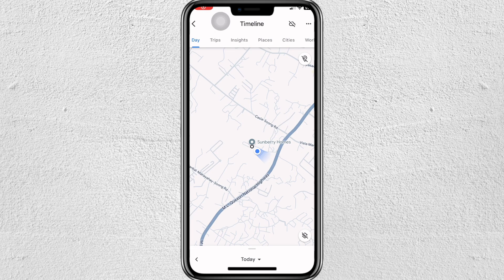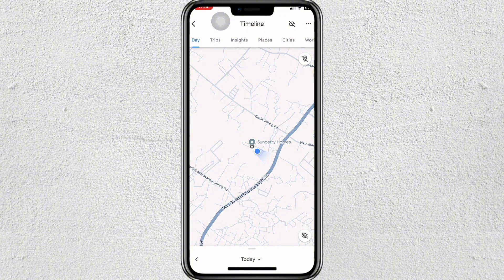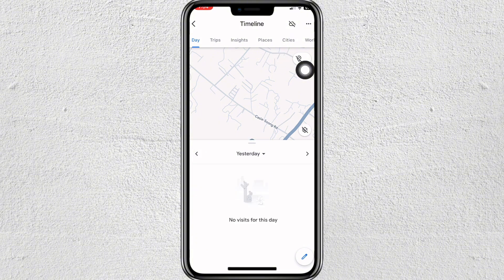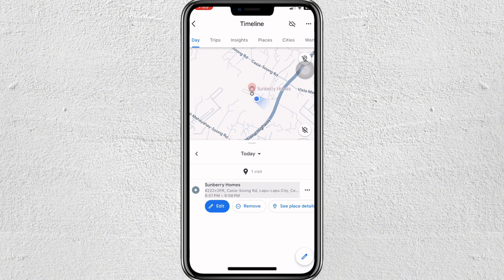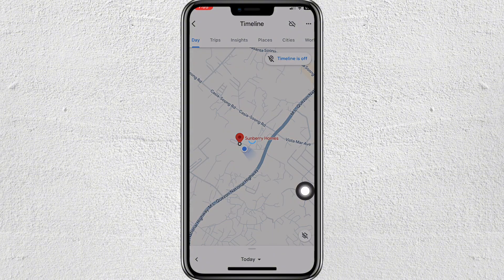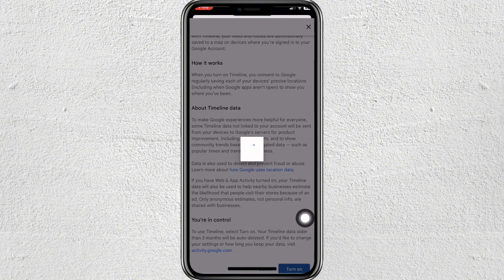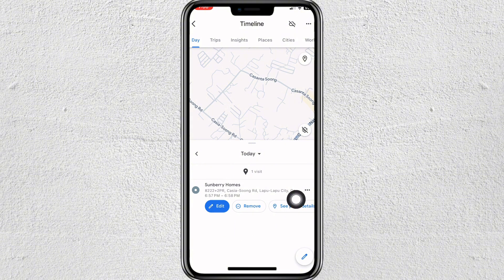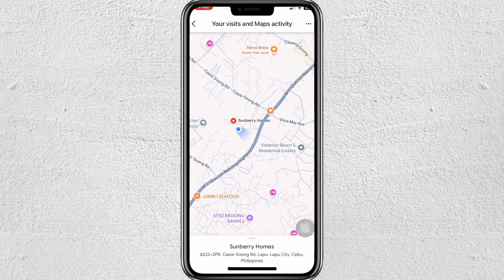How to Recover Deleted Timeline on Google Maps (Step By Step)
Learn how to recover your deleted timeline on Google Maps. In this video, we will guide you step by step through the process of retrieving lost location history from your timeline.